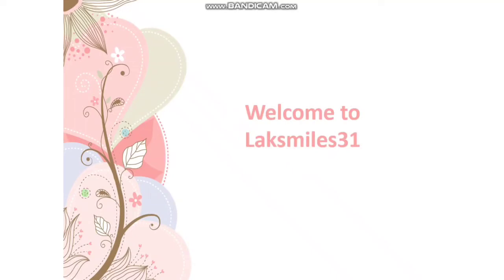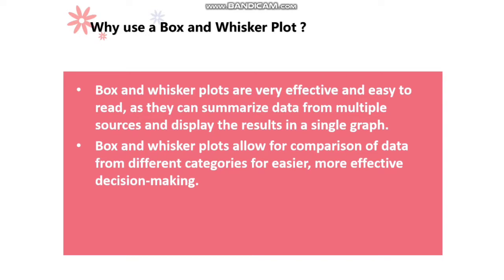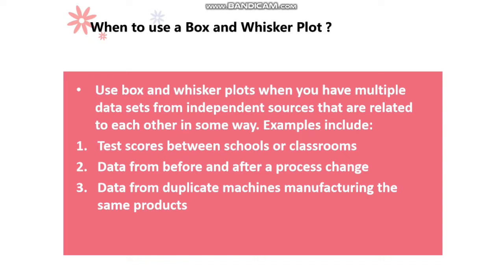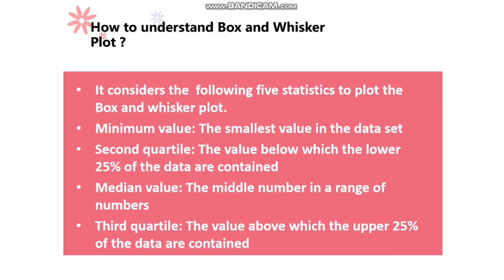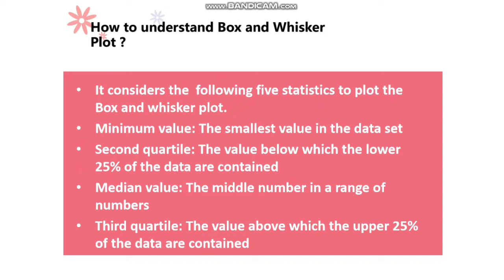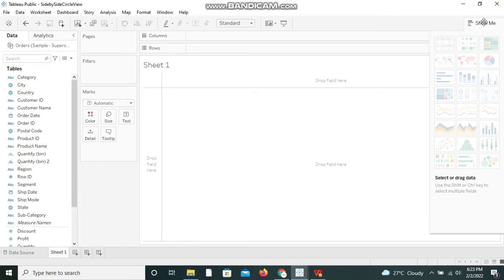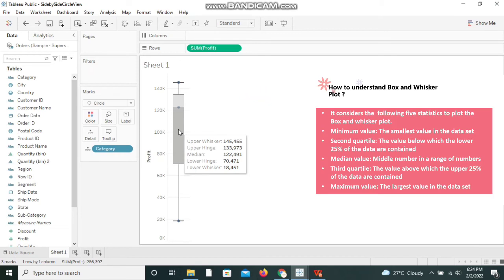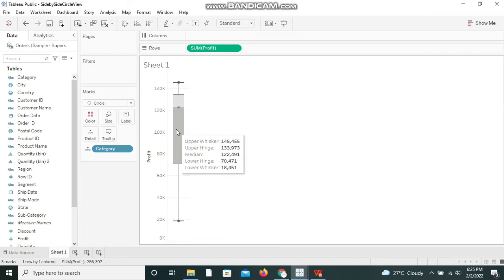Box and Whisker Plot | Tableau Tutorial for Beginners | Session 38 @laksmiles3171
Hi Friends,

In today's video I have explained about :

1.Box and Whisker Plot
2. Why to use it?
3.When to use Box and Whisker Plot and
4. How to create Boxandwhiskerplot in Tableau

Please watch the entire video and let me know what could have been better in the comments section.